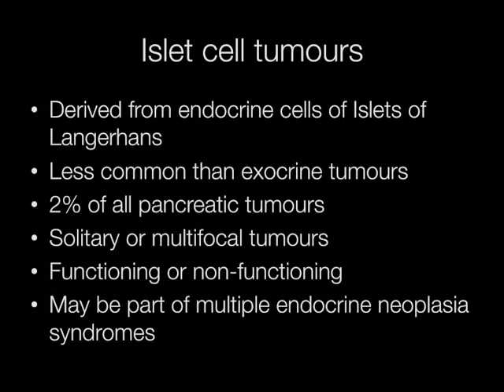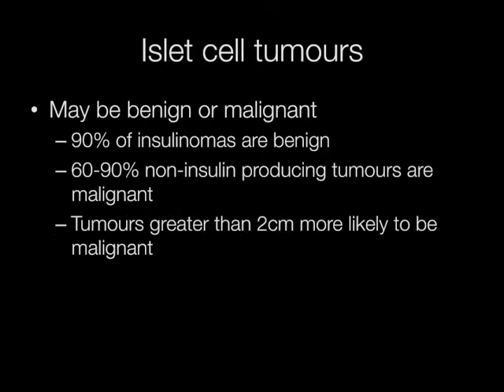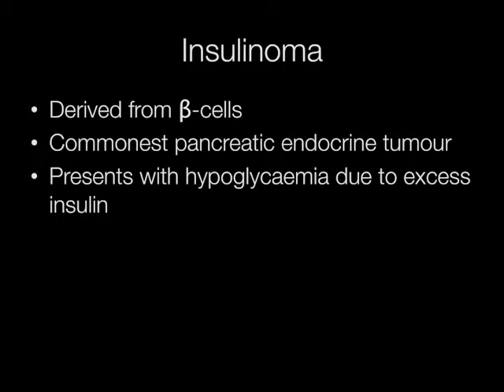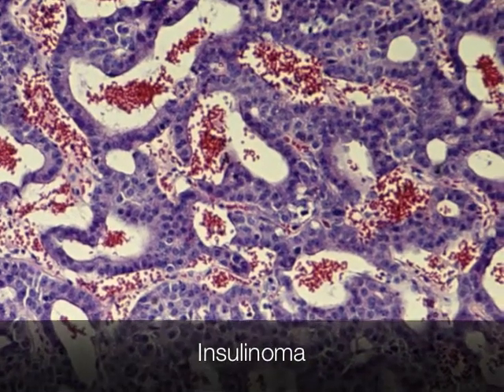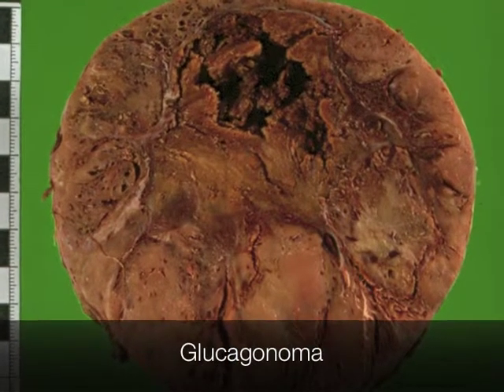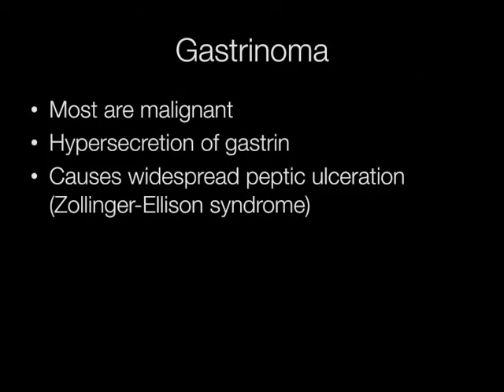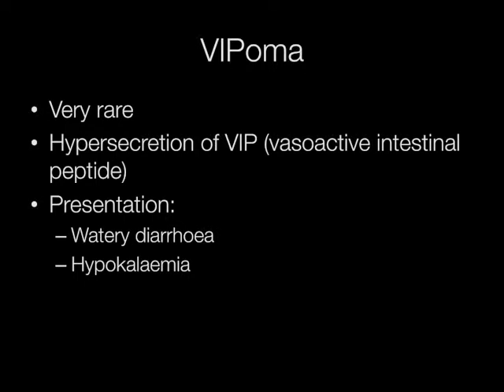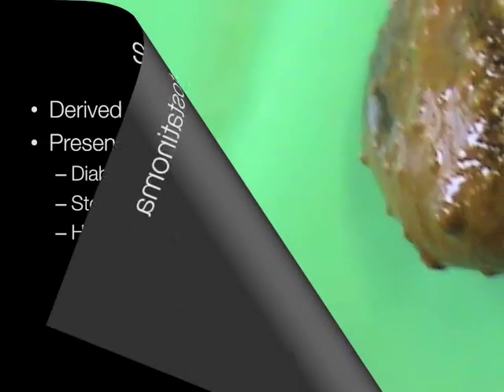Endocrine Tumours of the Pancreas - Pathology mini tutorial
Tumours of the endocrine pancreas (islet cell tumours) including insulinoma, glucagonoma, gastrinoma and VIPoma
Islet cell tumours 0:15
Insulinomas 1:05
Histological appearance of insulinoma 1:19
Glucagonoma 1:29
Gross appearance of glucagonoma 2:02
Gastrinoma 2:07
Histology of gastrinoma 2:19
VIPomas 2:28
Somatostatinomas 2:42